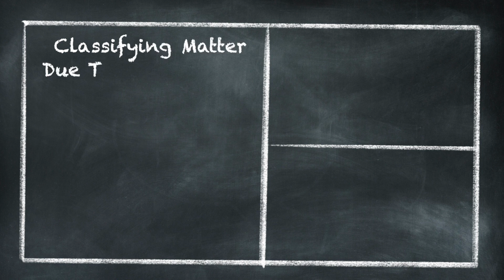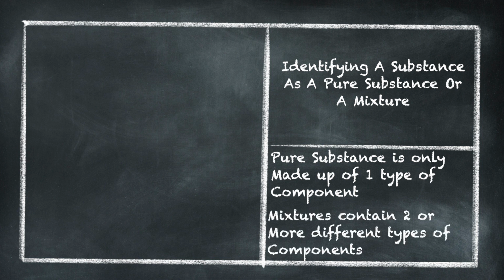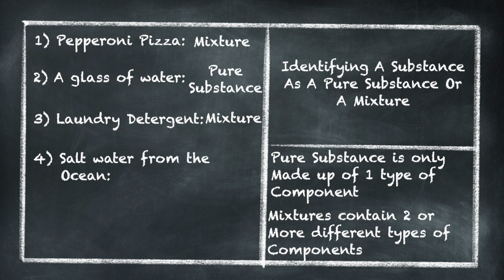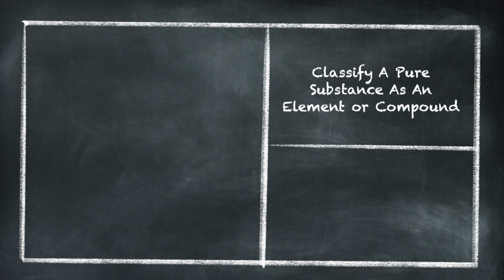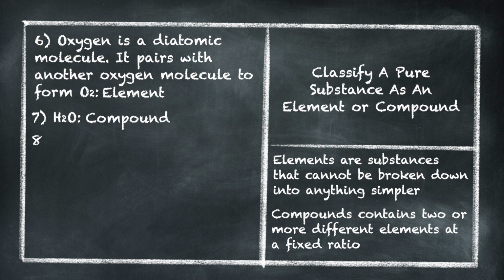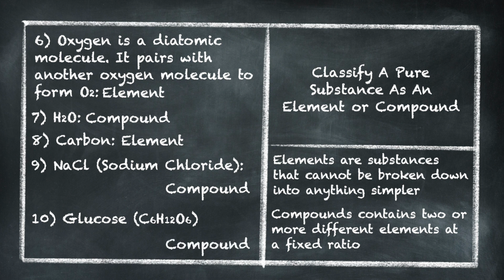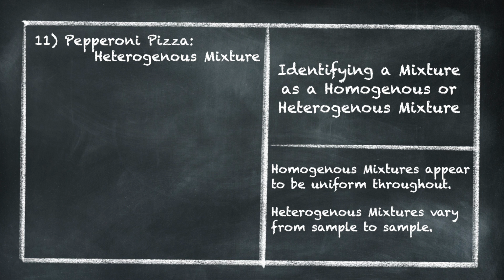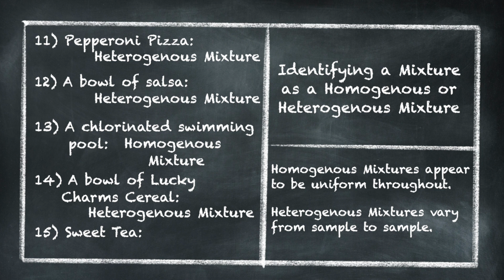Classifying Matter Due to Composition Practice Problems (Unit 1)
In this video we are going to work out some practice problems for classifying matter due to composition. In this video we will show you the process on how to think about and address these types of classification problems.